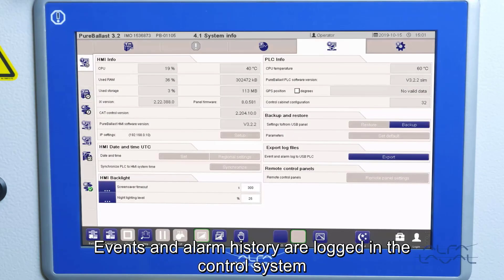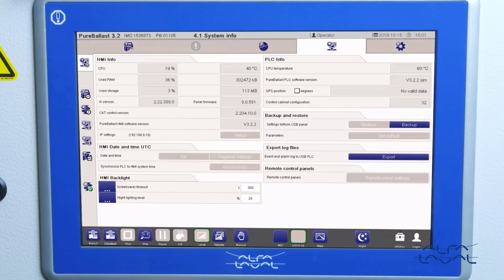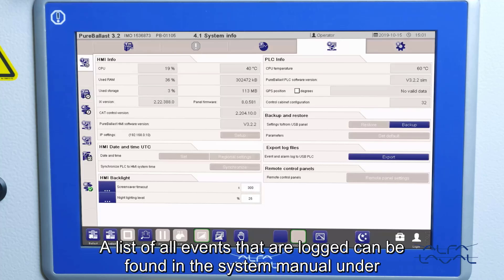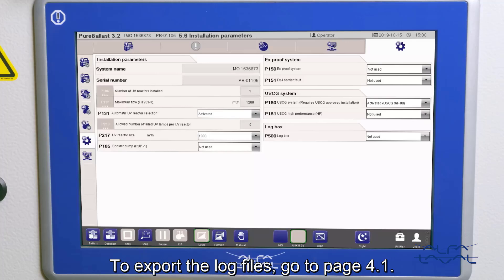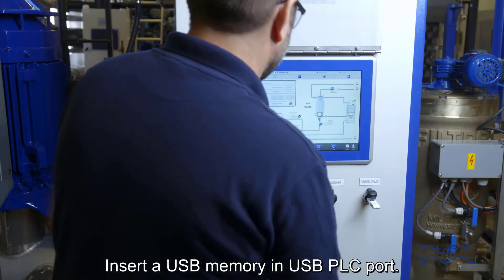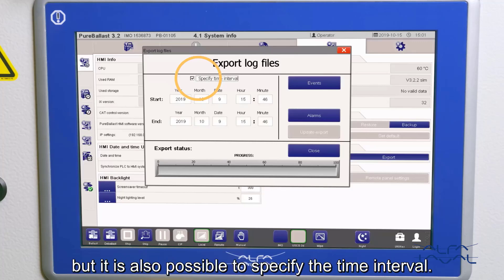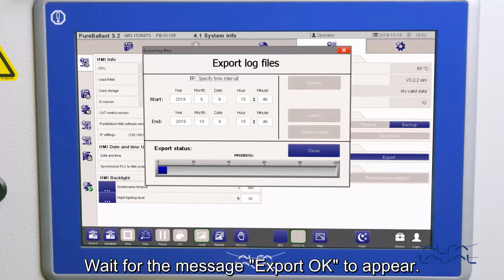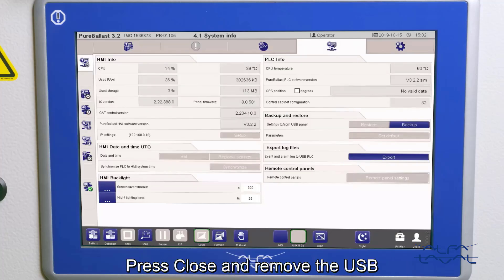Alfa Laval PureBallast Export log files EngSub